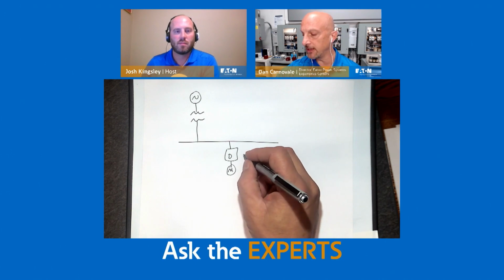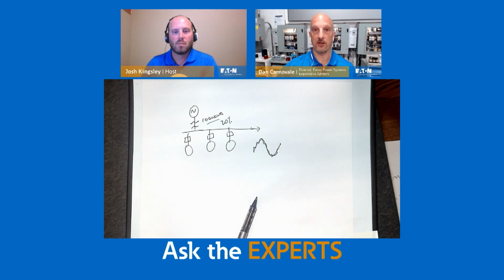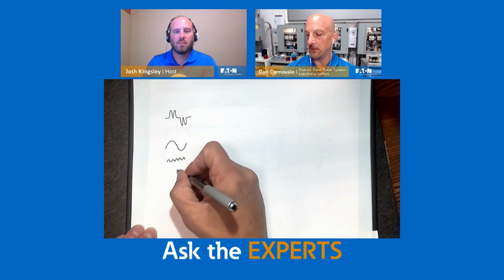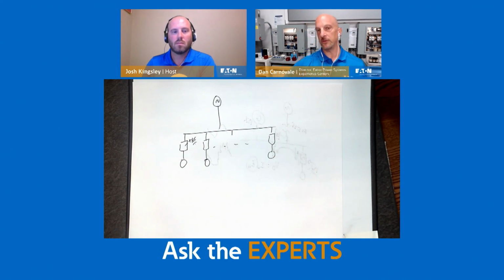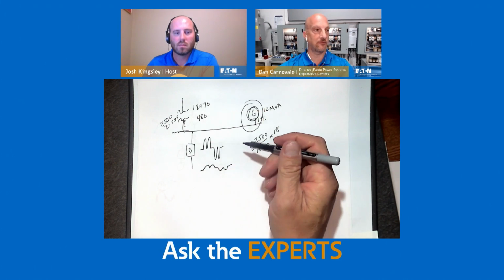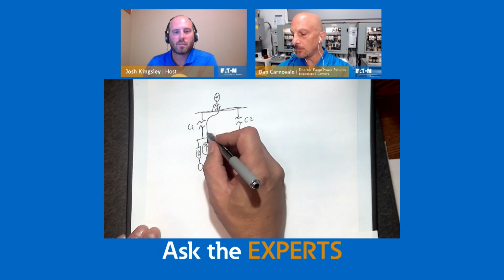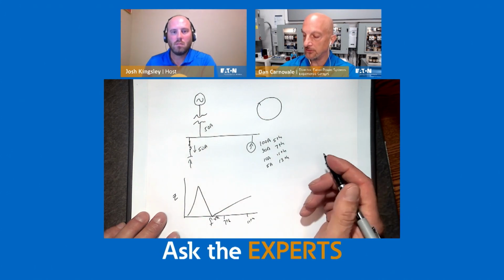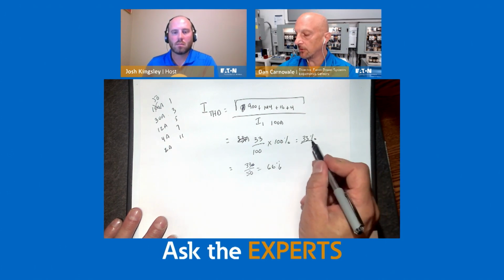S1. E5. Ask the Experts - Harmonics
Want to better understand Harmonics and the impact it has on your facility? Join our Ask the Experts LIVE event on Facebook and LinkedIn to have your questions answered. We will explore what causes harmonic distortion, the impact, various mitigation methods and so much more.